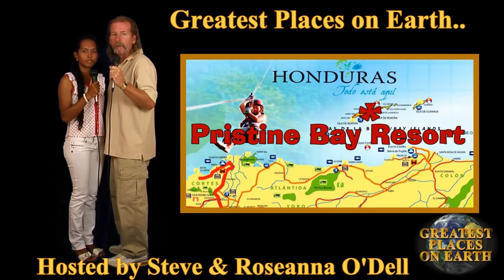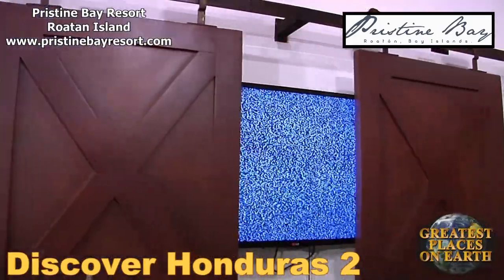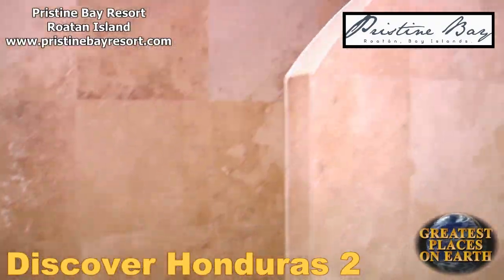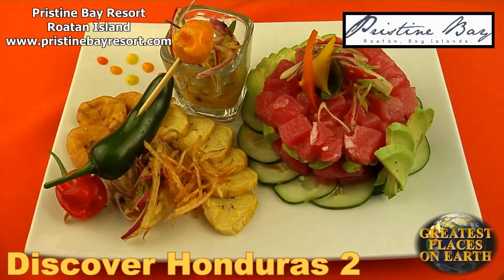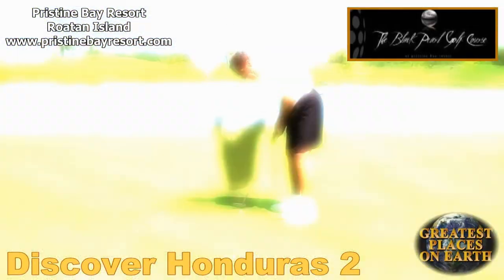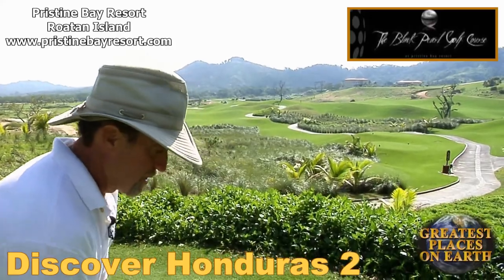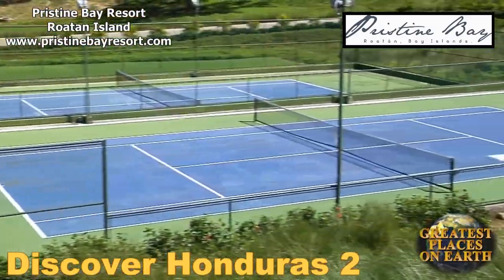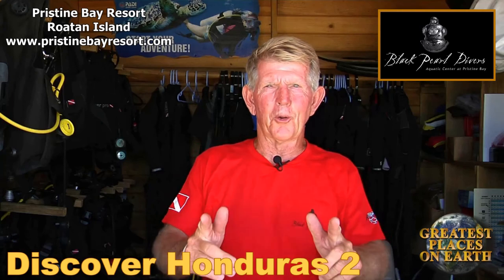Pristine Bay Resort, Roatan, Honduras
As seen on "Greatest Places on Earth...Discover Honduras 2." Produced by Steve ODell. Hosted by Steve and Roseanna ODell.